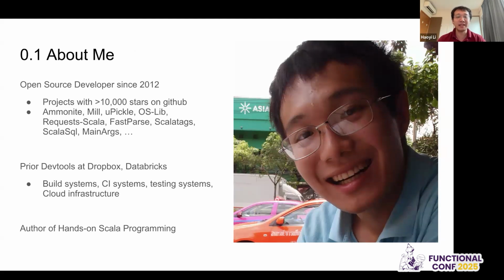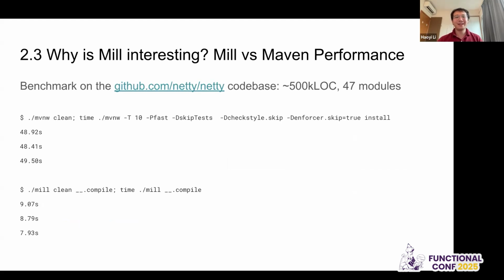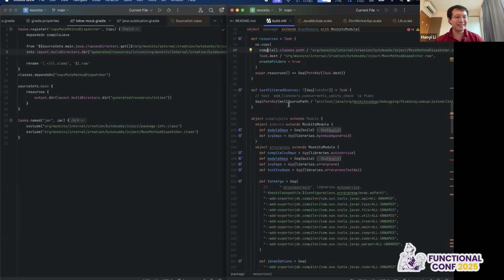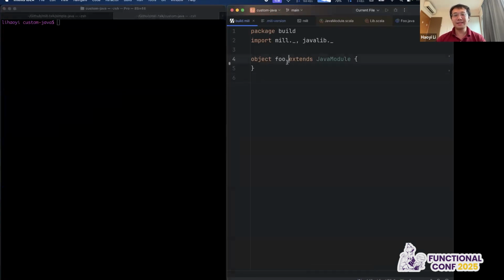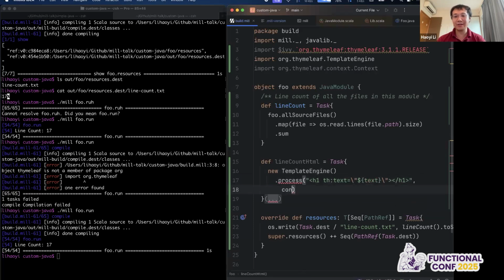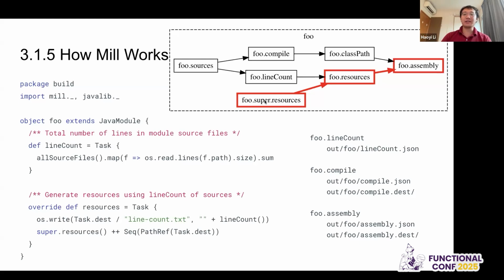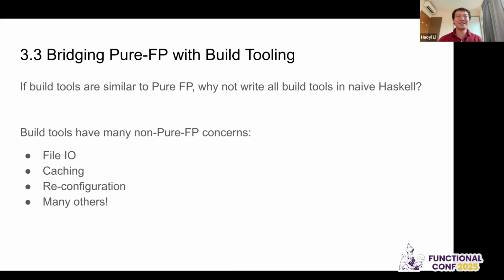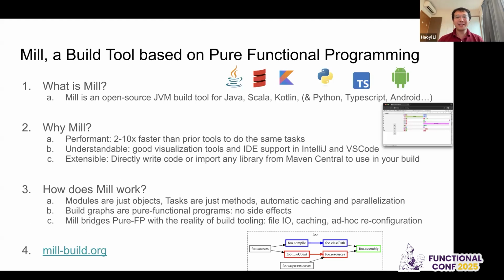Mill: A Build Tool Built on Pure Functional Programming by Haoyi Li FnConf 2025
Build systems are often messy programs: full of weird frameworks and unrestricted side effects. This talk will show how the underlying structure of a build actually looks much more like a pure functional program, and how the Mill build tool uses this fact to provide a uniquely simple & principled build experience for projects on the JVM and other platforms. Lastly we discuss how these theoretical foundations result in quantitative improvements, with 2-10x faster builds and a much richer IDE experience than existing tools like Maven, Gradle, or Bazel.